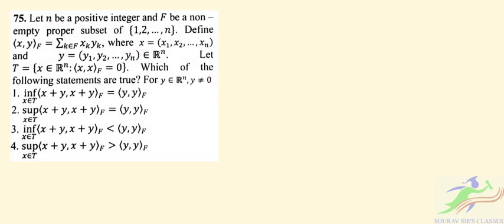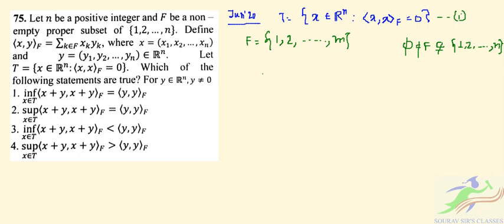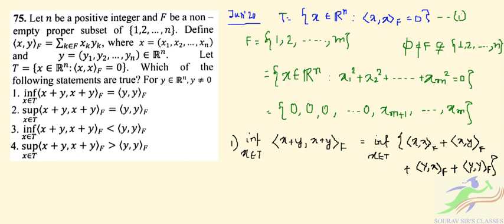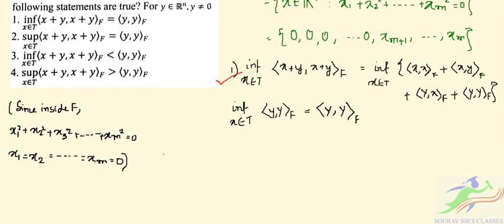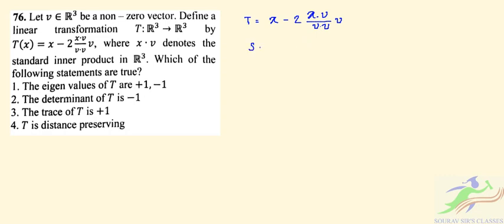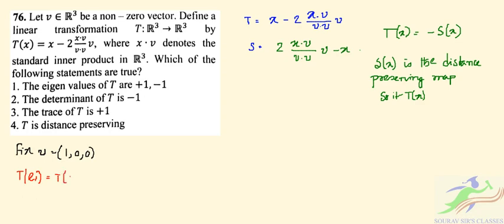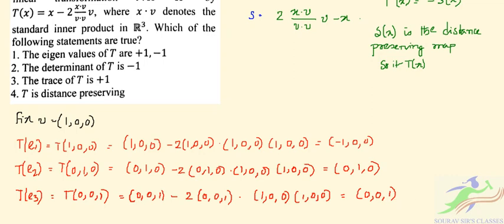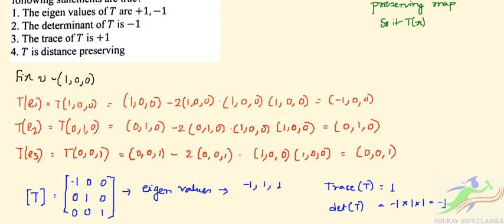CSIR Mathematics Question Paper Full Solutions- June 2020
CSIR Mathematics Question Paper Full Solutions- June 2020 | Question No-75, 76

Join us for the Live Paper solving session of CSIR NET Mathematics Real Analysis | Previous Year Question Paper (June 2020) Solution. To get all your doubts cleared and to get a solution to every question in the CSIR NET Mathematics Real Analysis paper.

real analysis net discussion,
csir net real analysis discussion,
csir net mathematics june 2020 real analysis,
real analysis 2020 question paper,
real analysis paper discussion 2020,

📌WHATSAPP AT

FOR

 📚   STUDY MATERIALS